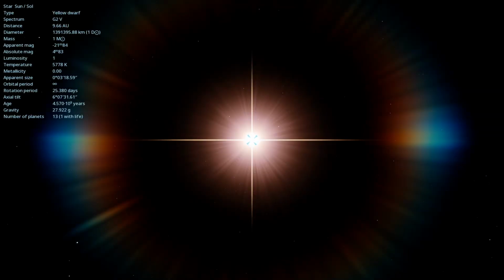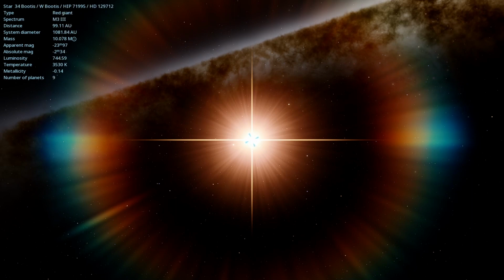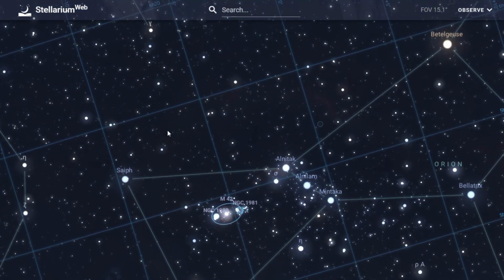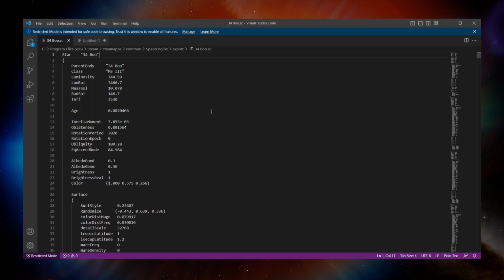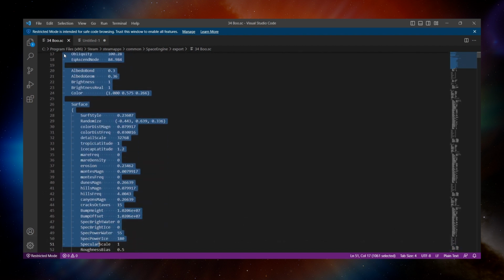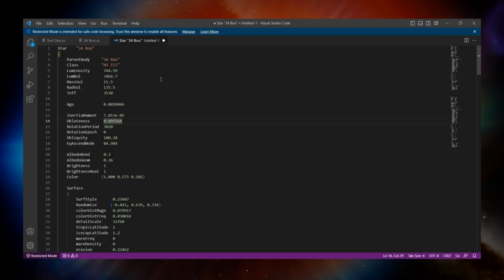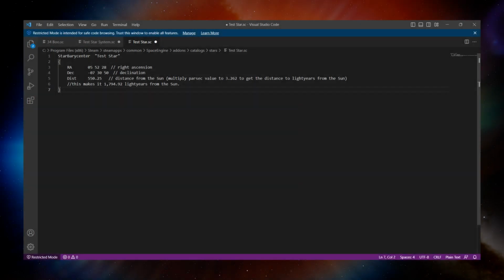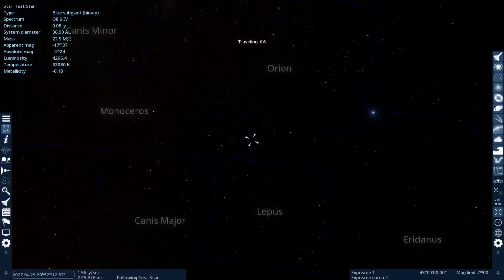How To Create A Binary Star System - SpaceEngine 0.990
Hello, guys! In this video, I'm going to show you on how to create your own binary star system in Space Engine. You'll have the power to create your own dream solar system, like the star system in Star Wars or anything using your imagination.

Here's the script that you can use to test the Binary Star System: